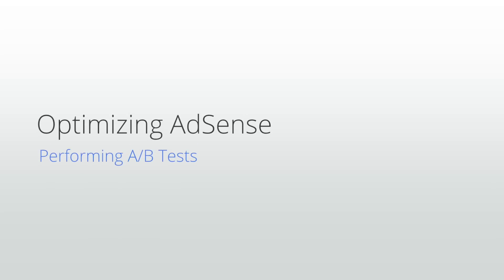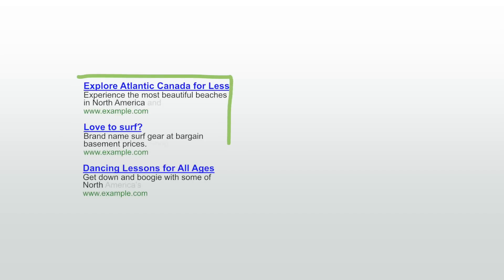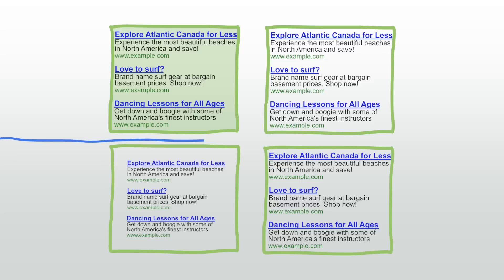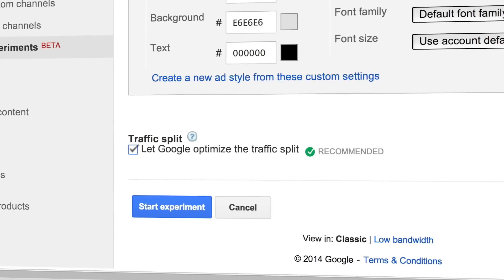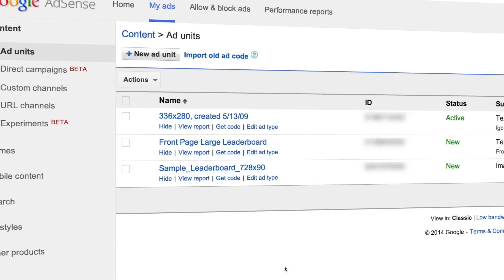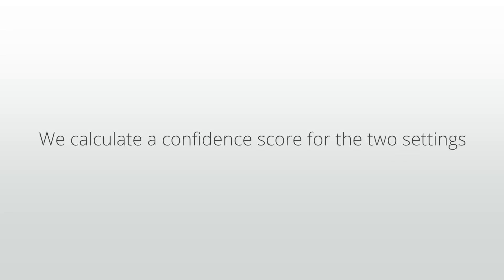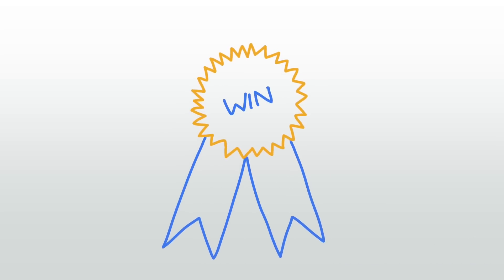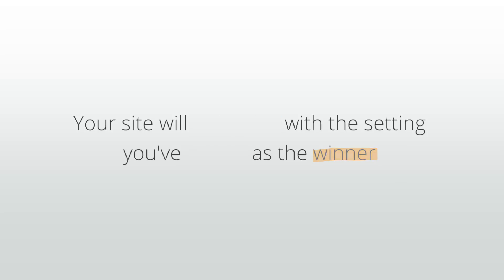Lesson 1.5: Performing A/B tests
Learn what's an A/B test and how to conduct one using AdSense experiments